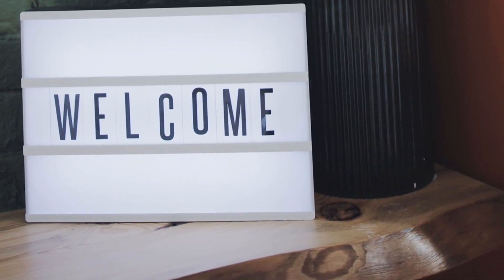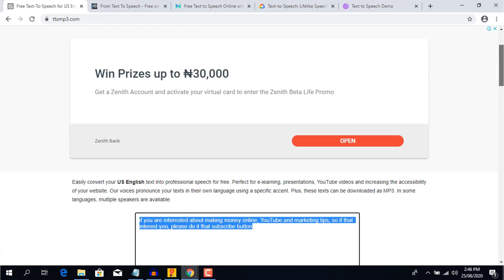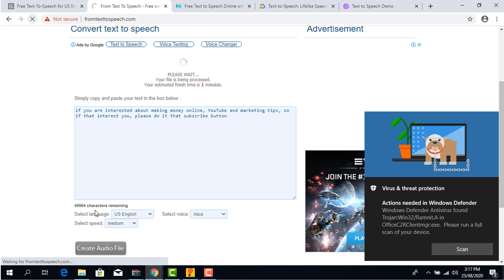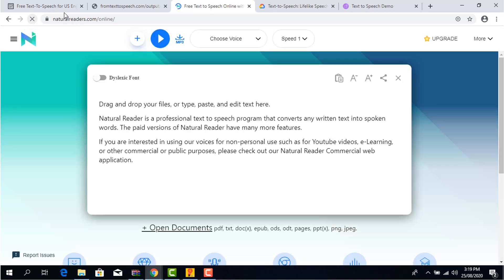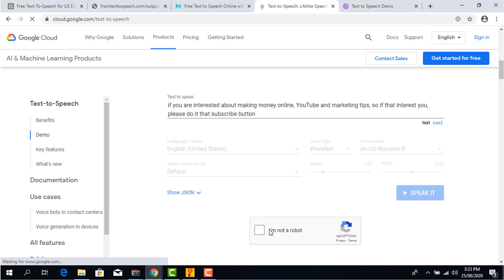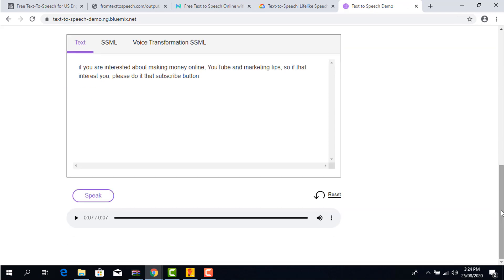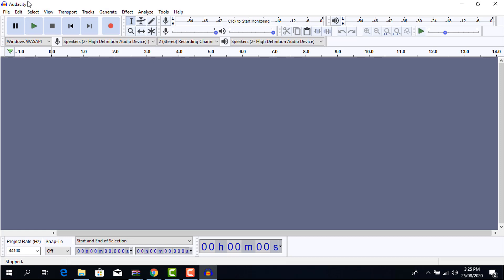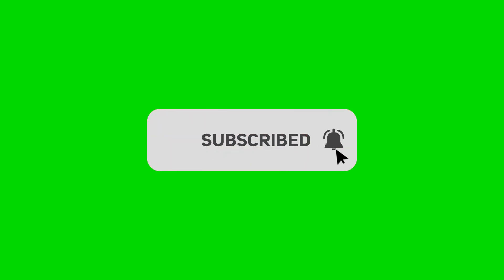5 Best Free Text To Speech Software For YouTube 2023 (#1 Real Human Voice)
Are you looking for a Text to speech software for your YouTube videos or social media video, then you are in the right place because am going to reveal to you the 5 best text to speech generators for YouTube videos.

(an AI software that creates videos automatically that you can use for your Youtube channel

Check out the Text to speech software I use to create my voiceover for my videos.

4. Google text to speech

Video Chapter For 5 Best Text to Speech Generator For YouTube Videos

0:00 5 best text to speech generator for youtube videos
0:40 TTSMP3
1:28 From Text To Speech
2:11 Natural Readers
3:07 Google Text To Speech
3:57 IBM
4:35 How To Download Audio From TTS software
5:52 Plz Do Subscribe